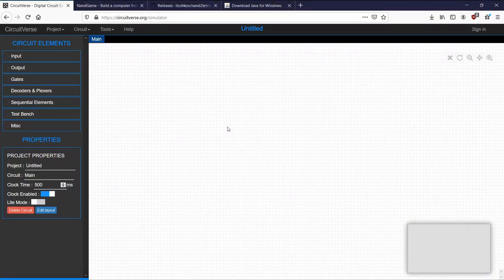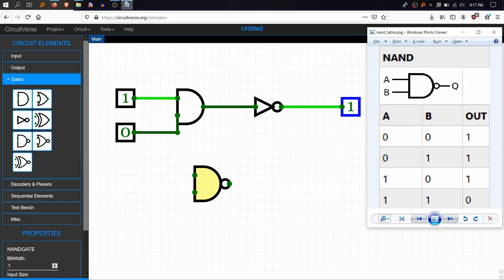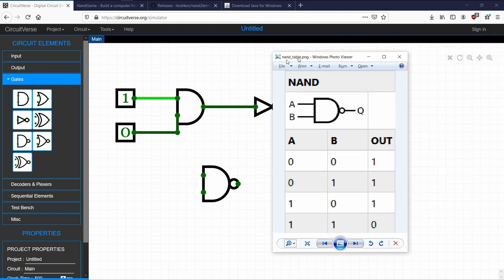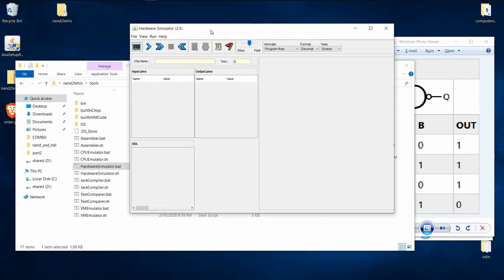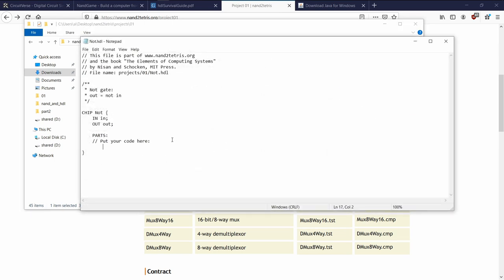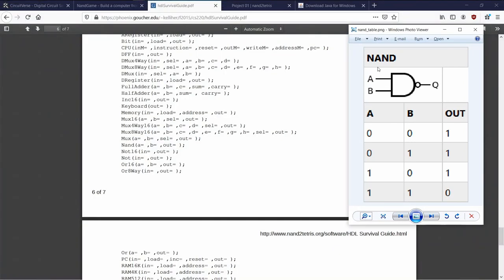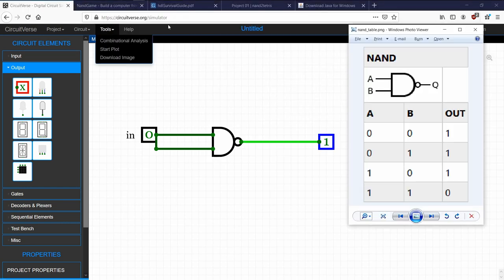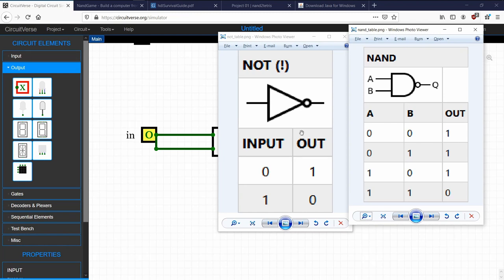computers404(nand2tetris) - 05 - NAND and HDL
(truth tables and more info on all the gates)